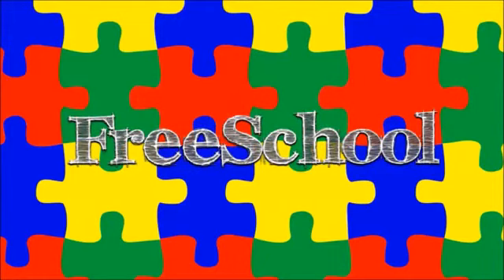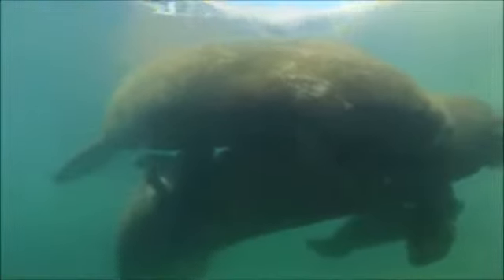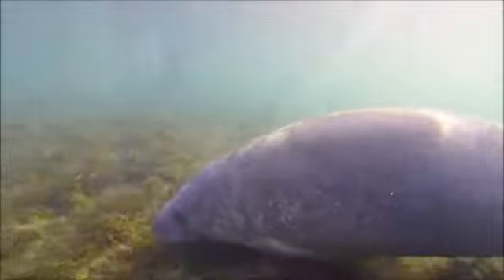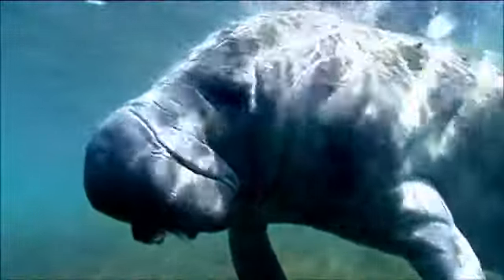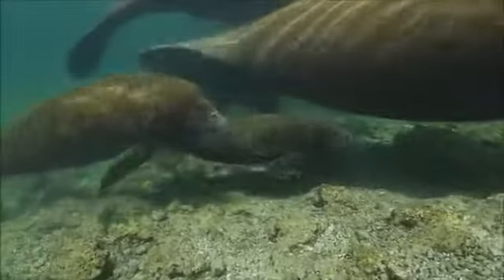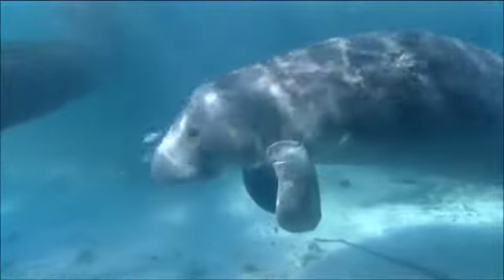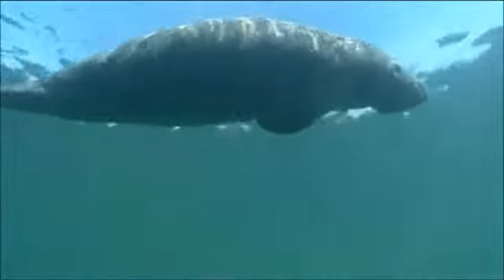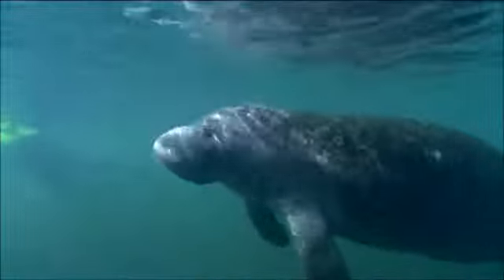All About Manatees for Children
These roly-poly herbivores just may be the teddy bears of the sea. But keep an eye out when boating; they don’t move so fast.
Despite their size and stubbly snout, manatees seem cute and cuddly to many ocean visitors.
Manatees go to the surface of the water every three to five minutes to breathe although they can remain underwater longer, holding their breath for up to 20 minutes. When they do take a breath, 90 percent of the air in their lungs is replaced (whereas humans tend to replace about 10 percent).
Humans have one round of baby teeth and then if we lose or hurt an adult tooth, a trip to the dentist is in order. Manatees, like their elephant relatives, continuously replace their teeth throughout their lives with the older teeth at the front falling out and new teeth growing in at the back of their mouth.
I’d likely received false permissions and would be happy to resolve this for you!